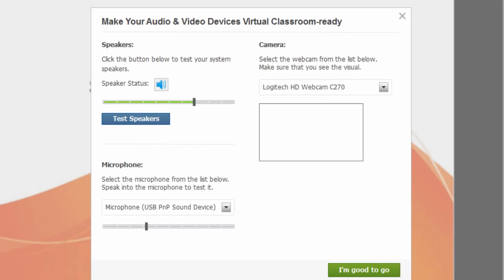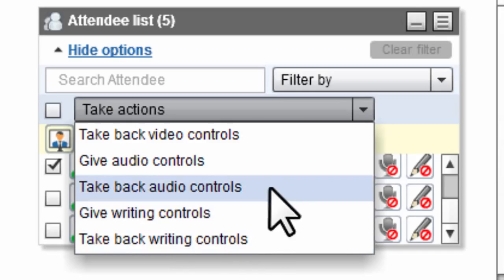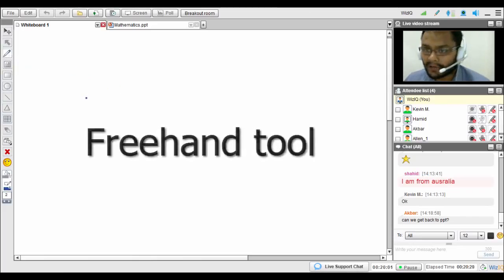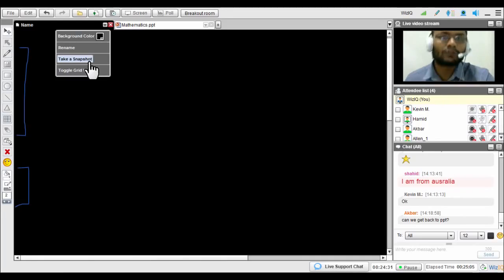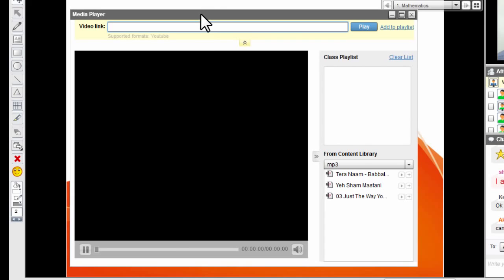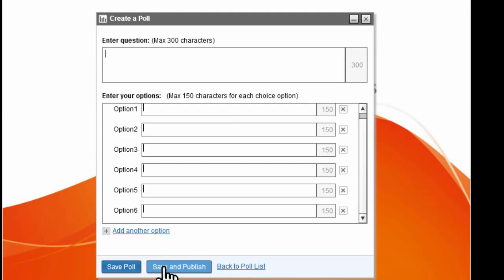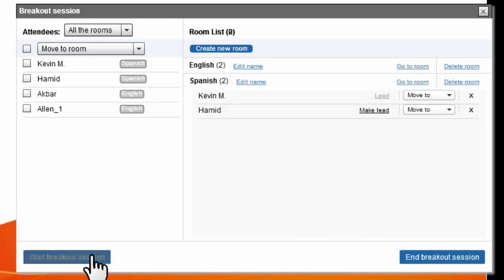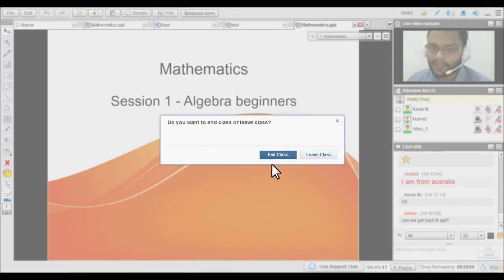How virtual classroom work in Bincina tutor site?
هي قناه لعرض الفيديوهات التعليمية و الدورات المتخصصه والترويج لموقع بن سينا